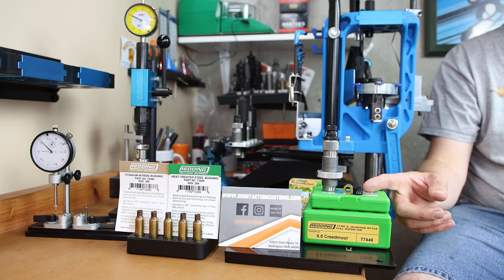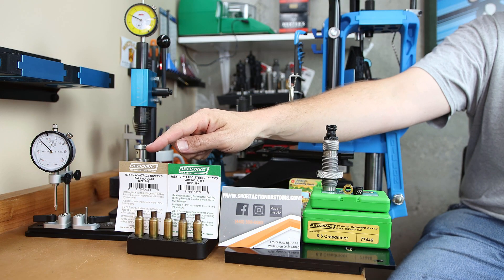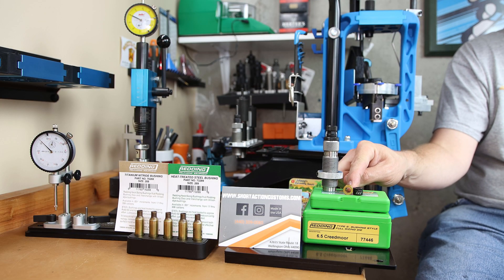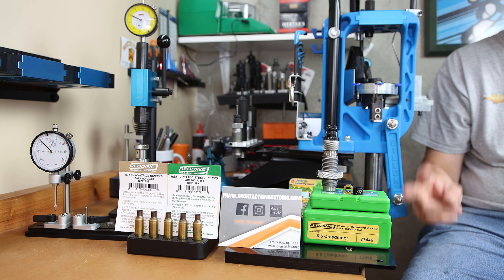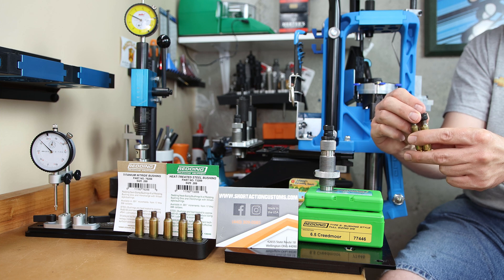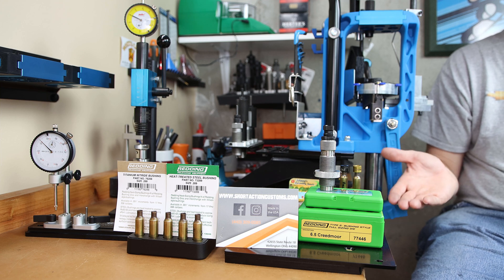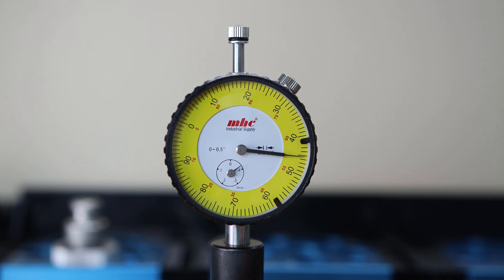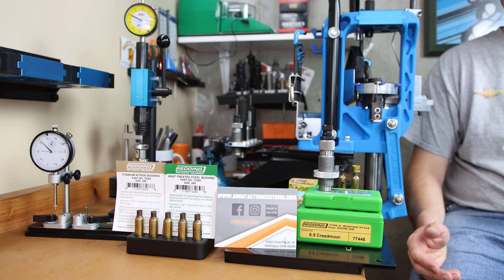Your Die Bushing Matters! - Choose the correct Die Bushing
Choosing the correct die bushing is a critical step to your resizing process. I explain how to choose the correct bushing size and show you how different brands perform when it comes to the sizing diameter as well as concentricity (runout). I compare these values from a Redding Type S FL bushing Die and show the unexpected results of a FL die, a Redding Busing in .288, and the new Short Action Customs bushings in .287.